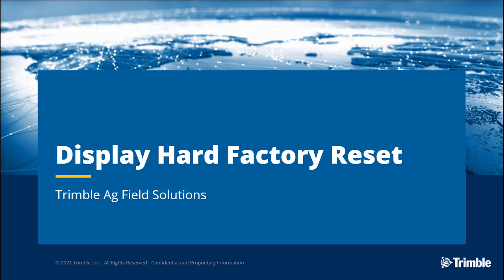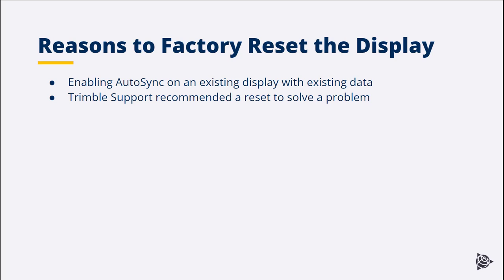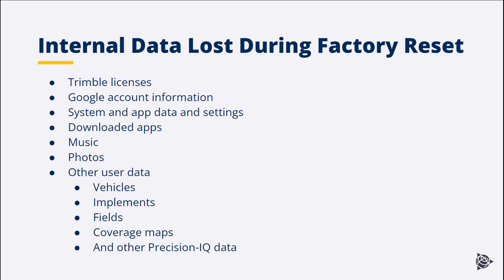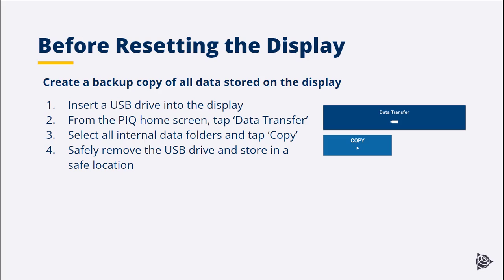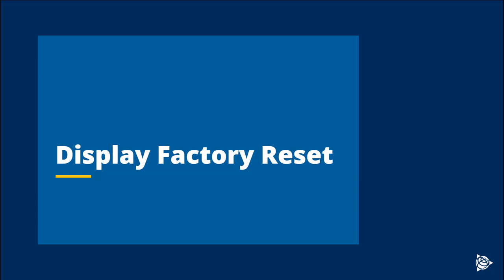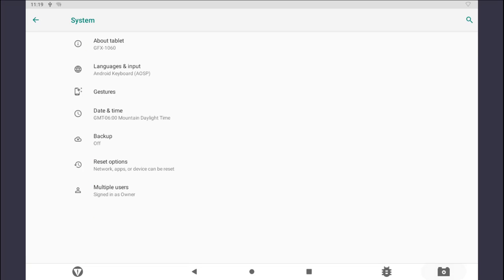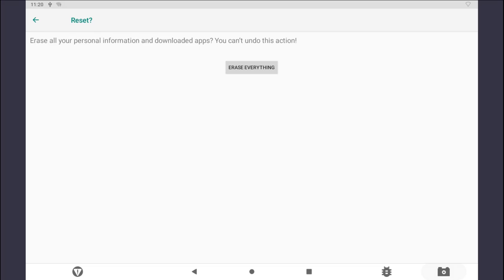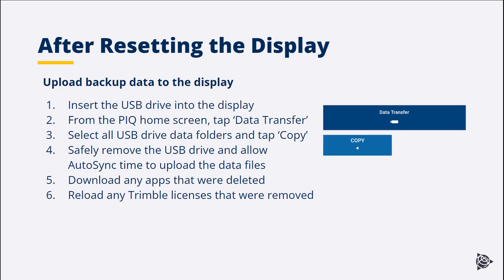How to Complete a Hard Factory Reset on Trimble Displays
Certain circumstances require a Trimble display factory reset. This short video describes the steps to reset the display and actions required prior to tapping reset. Follow these best practices to ensure that your factory reset is completed correctly.